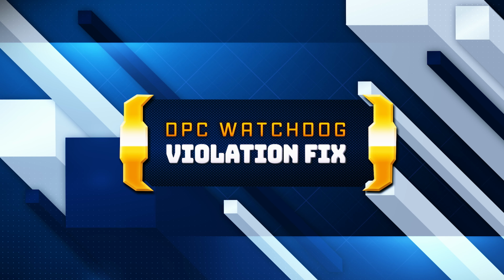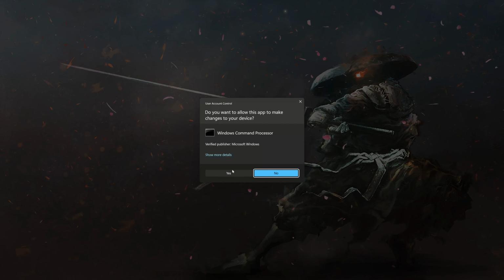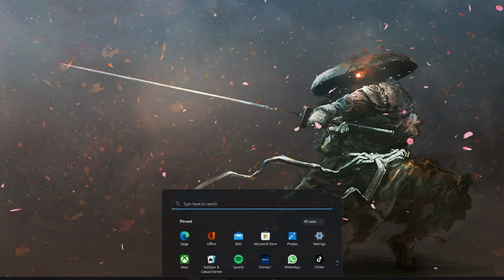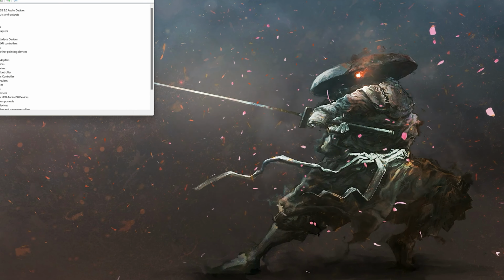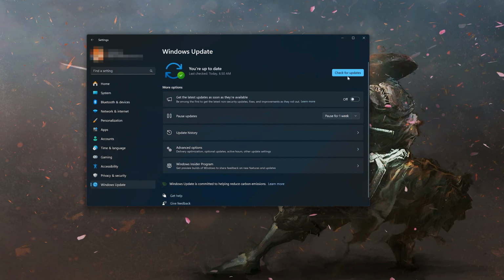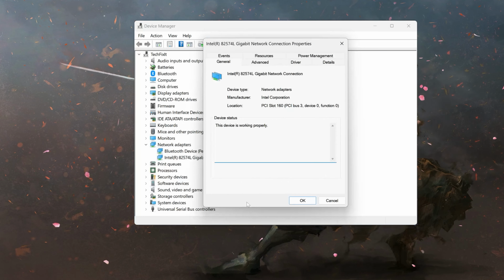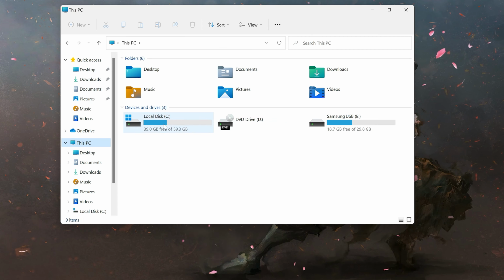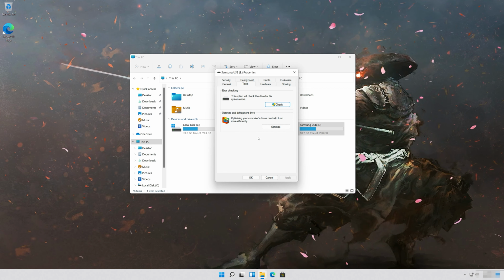How to Fix 'Error Code DPC_Watchdog_Violation' Windows 10/11 [NEW 2026]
The DPC_WATCHDOG_VIOLATION blue screen error in Windows typically occurs due to delays in the system’s Deferred Procedure Call (DPC) process. DPC is a mechanism used by Windows to handle lower-priority tasks and schedule them for execution. When the system takes too long to handle these tasks or encounters an issue while processing them, the watchdog timer triggers, leading to the blue screen error.

Here are the main causes of the DPC_WATCHDOG_VIOLATION error:

1. Outdated or Incompatible Drivers:

One of the most common causes of this error is outdated, incompatible, or corrupt drivers. Specifically, drivers related to storage (e.g., SATA, SSD, or hard drive controllers) and GPU drivers can trigger this error when they fail to communicate properly with the operating system.

For example, old or incompatible versions of IAStorA.sys (Intel Storage Controller driver) are often known to cause this error.

2. Incompatible or Outdated SSD Firmware:

If you’re using a solid-state drive (SSD), the firmware of the SSD might be outdated or incompatible with the operating system. SSDs communicate with the system using the AHCI protocol, and issues with this communication can result in the DPC_WATCHDOG_VIOLATION error.

3. Software Conflicts:

Conflicts between certain software programs or background services can trigger DPC-related issues. In some cases, antivirus programs, system utilities, or third-party software can interfere with system processes and cause the watchdog timer to trigger.

How to Fix the DPC_WATCHDOG_VIOLATION Error:

Update Device Drivers:

Make sure all drivers (especially storage, graphics, and chipset drivers) are updated. Visit your device manufacturer’s website or use Windows Update to download and install the latest drivers.

If using Intel drivers, specifically check for updates to the Intel Rapid Storage Technology (IRST) driver, which is often linked to this error.

Update SSD Firmware:

If you have an SSD, visit the manufacturer’s website and check for any available firmware updates. Updating the SSD firmware can often resolve communication issues with the system.

Change AHCI Driver:

For SSDs, sometimes switching to Microsoft’s default AHCI driver from a third-party or manufacturer-specific one can resolve the issue:

Expand the IDE ATA/ATAPI controllers section.

Right-click on your SATA AHCI controller, and choose Update driver.
Select Browse my computer for drivers, then Let me pick from a list of available drivers.

Choose the Standard SATA AHCI Controller from the list.

Run sfc /scannow to check and repair system files.
After SFC, run DISM /Online /Cleanup-Image /RestoreHealth to restore the system image.
4. Corrupt System Files:
Corrupted or missing Windows system files can disrupt the DPC process. This can occur due to sudden shutdowns, failed updates, malware infections, or software corruption, leading to instability and the blue screen error.

CHAPTERS

00:00 Intro
00:26 Solution #1
01:21 Solution #2
02:20 Solution #3
03:25 Solution #4
04:31 Outro